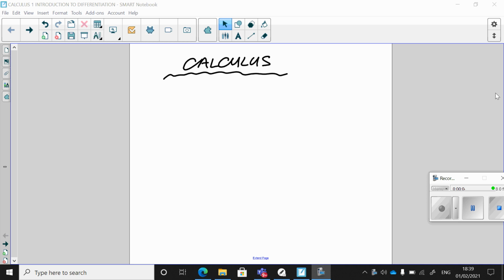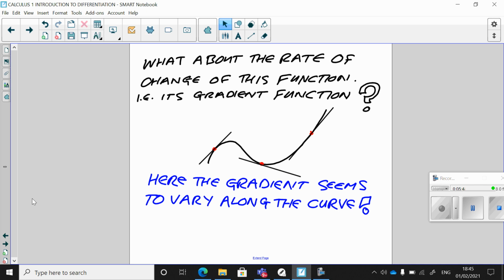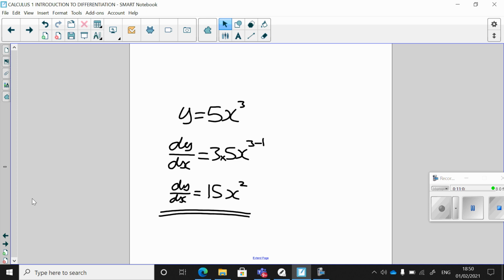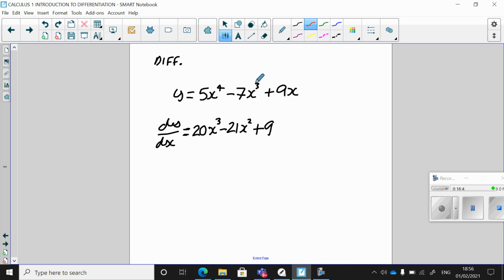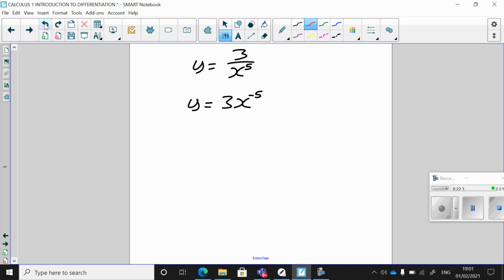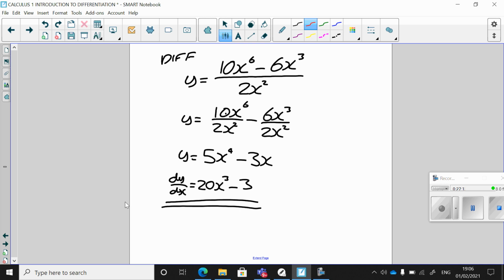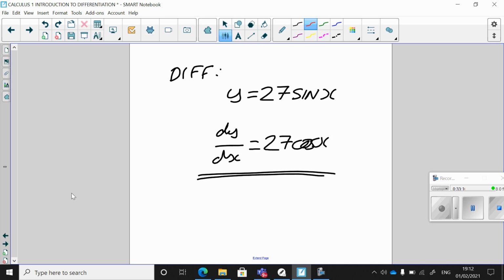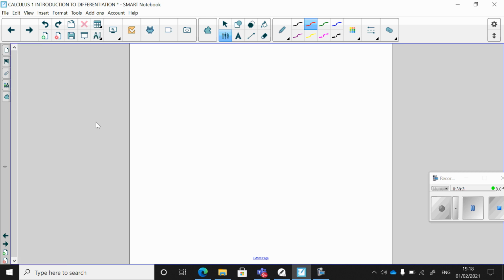VERY BASIC INTRODUCTION TO DIFFERENTIATION